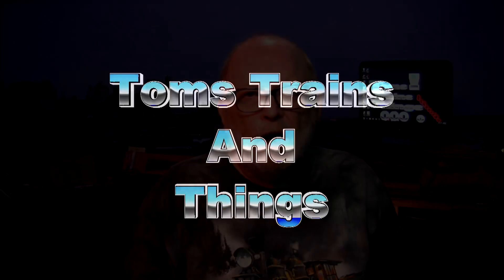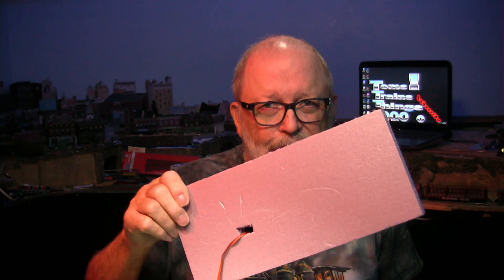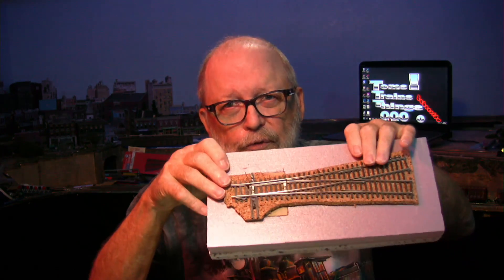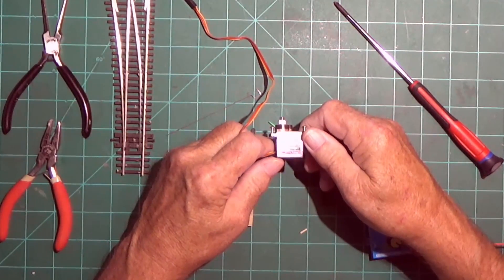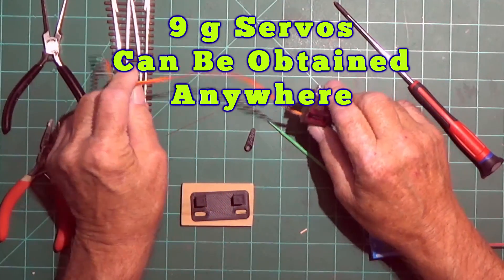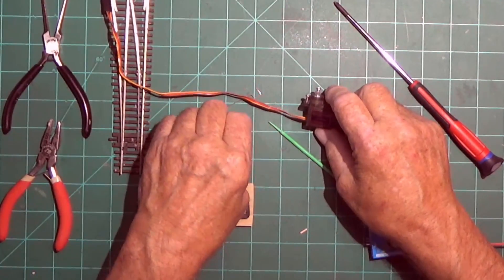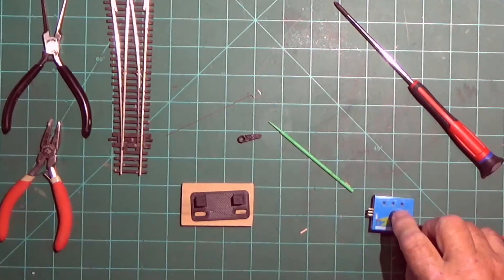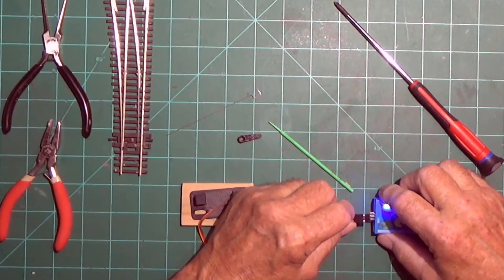How To Mount Servo Controlled Turnouts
This video is expanding on a previous live stream where the servo controlled turnout is used with a two inch foam base. Included in this video is bending the wire, mounting the servo and how it all fits together.